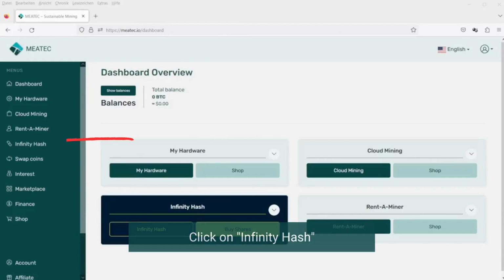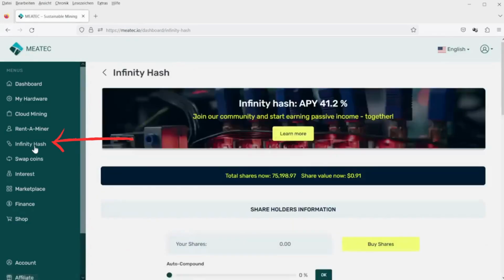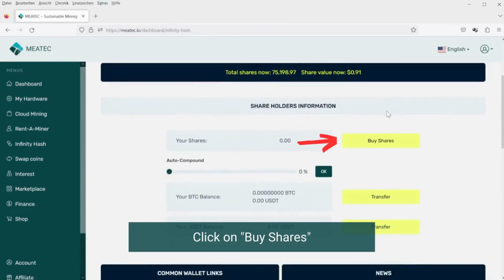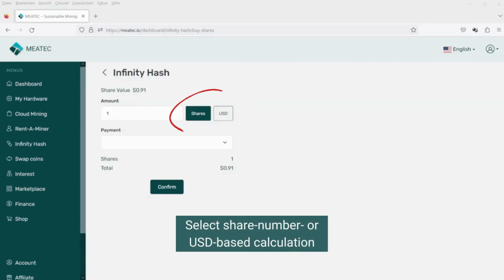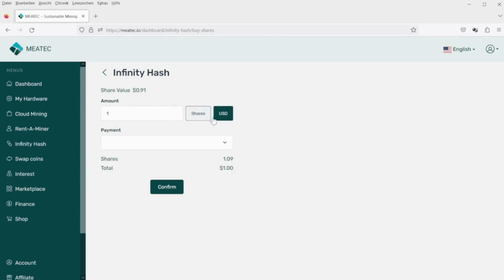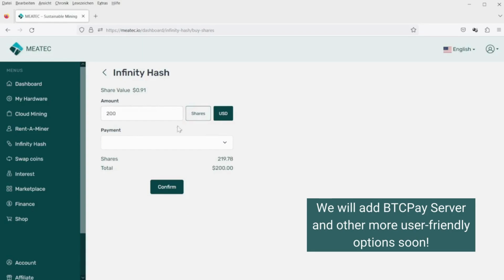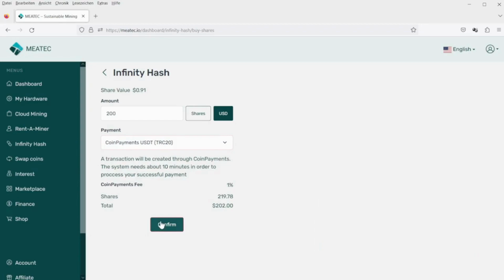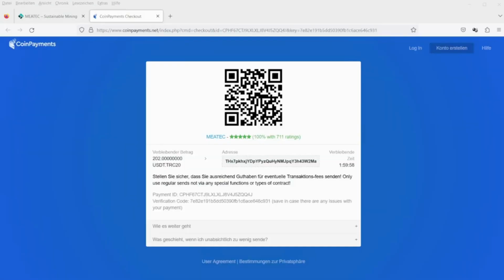How to buy Infinity Hash shares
▬ Links ▬▬▬▬▬▬▬▬▬▬▬▬▬▬▬▬▬

MEATEC – Sustainable Mining
MEATEC is combining the cold ambient weather in Siberia with green, abundant renewable hydropowered Bitcoin- and cryptocurrency mining.